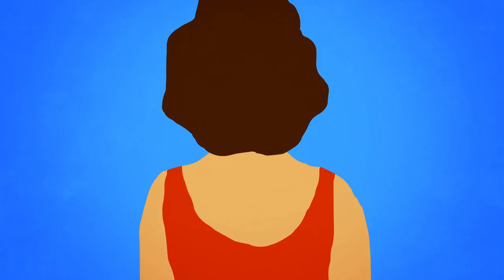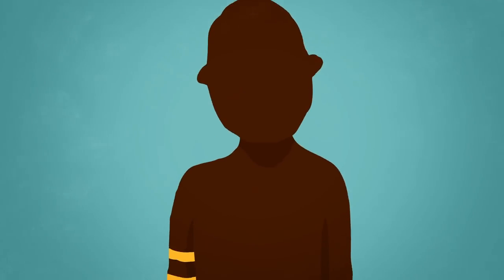Angela Koine Flynn Explains the science of skin color